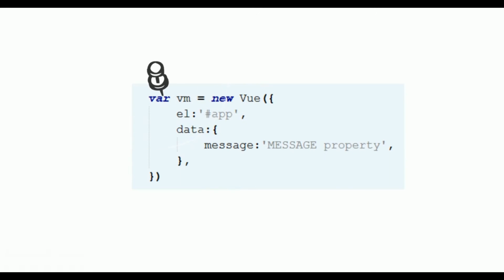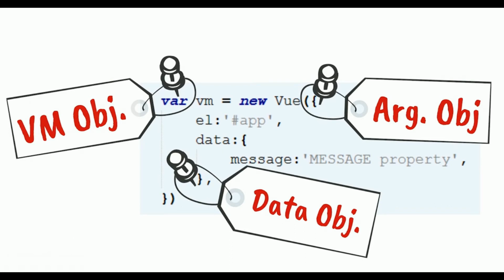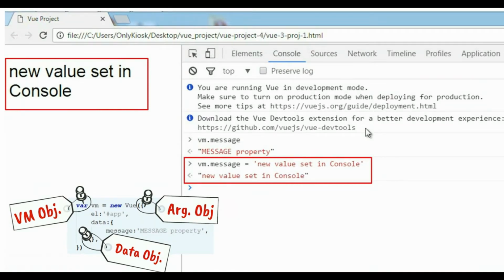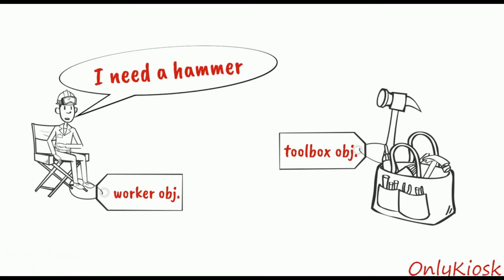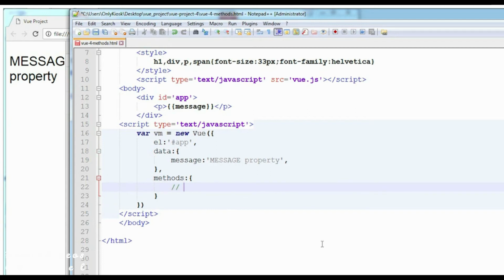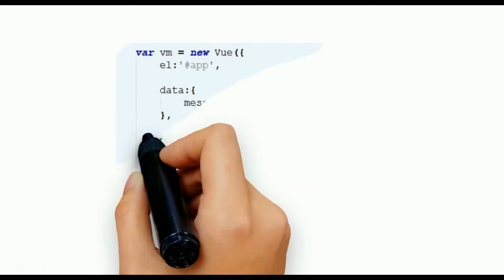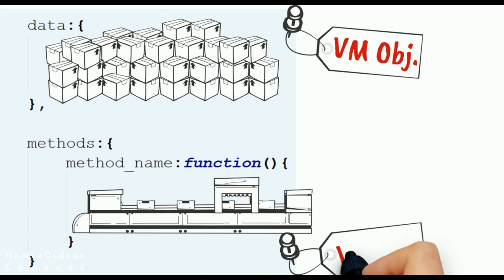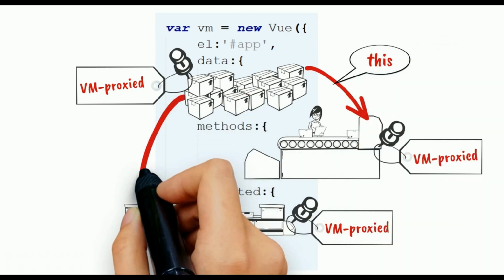3. Exploring the Proxy feature | VUE.JS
1. Exploring the mechanism of Vue and getting to know a new CS6 feature Proxy
2. Proxy methods
3. Prove the conclusion
4. How Vue benefits from Proxy